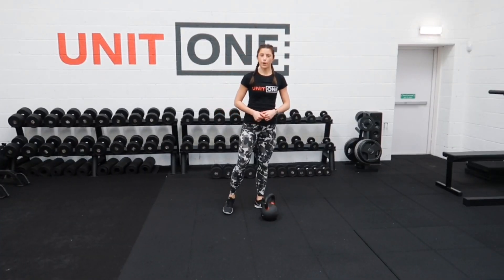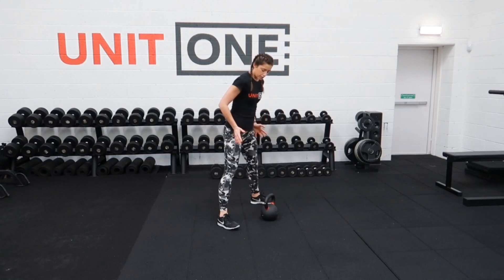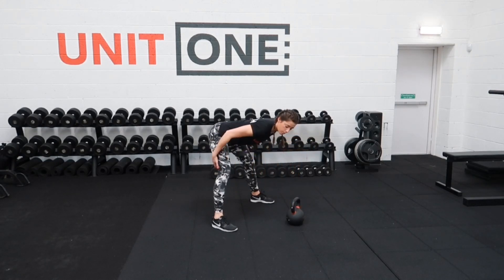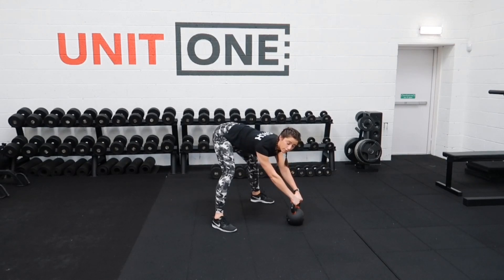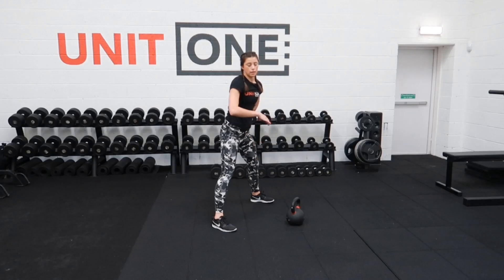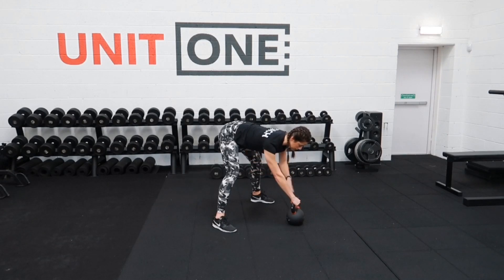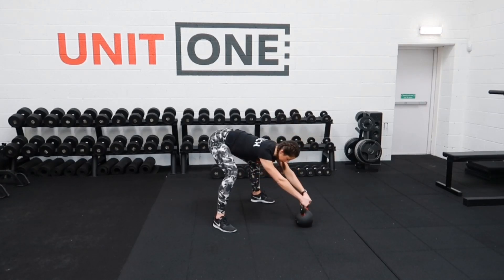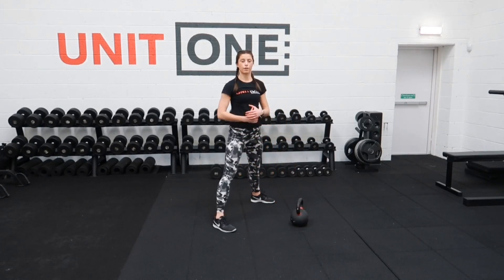Kettlebell Pull Throughs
1-1Online Coaching